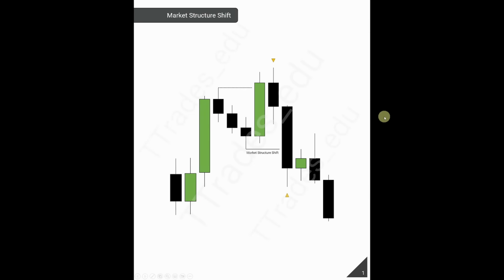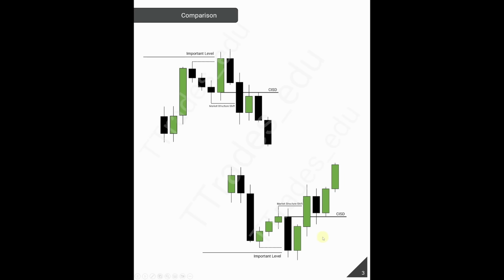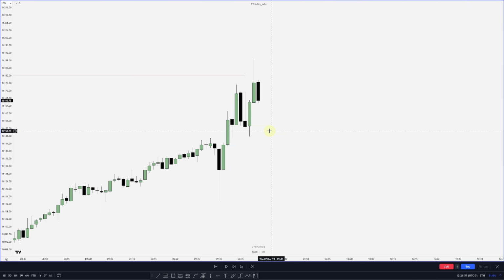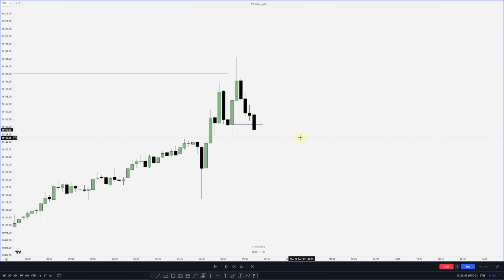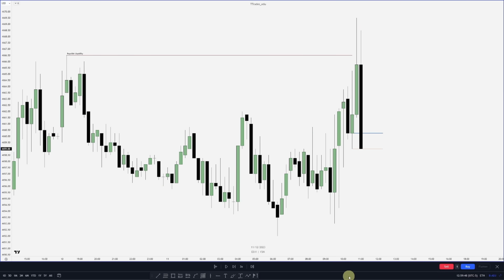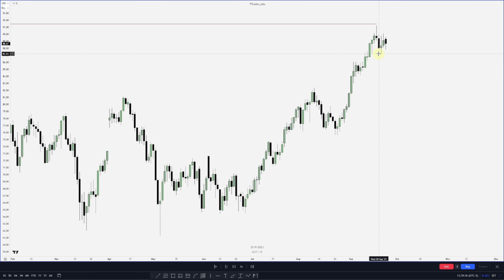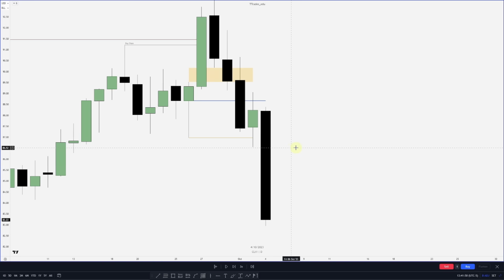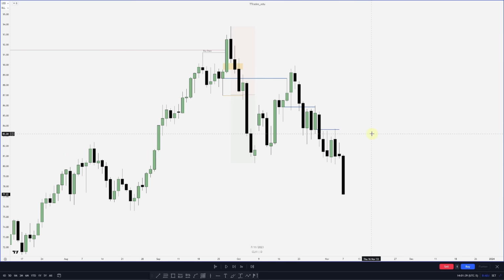Market Structure Shift vs Change In State Of Delivery - ICT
This video I discuss some differences between market structure shifts (MSS) and the change in state of delivery (CISD). I also briefly discuss inversions.

0:00 Intro
0:23 PDF
1:52 Example 1
2:45 Example 2
4:43 Example 3
5:39 Inversion PDF
5:56 Final Example
9:01 Outro